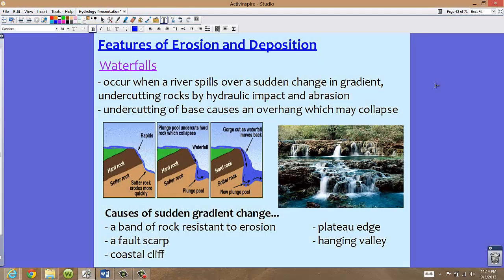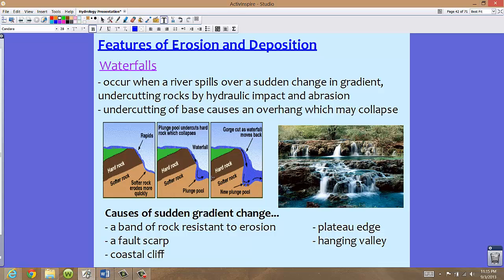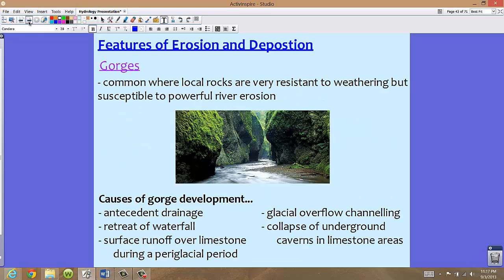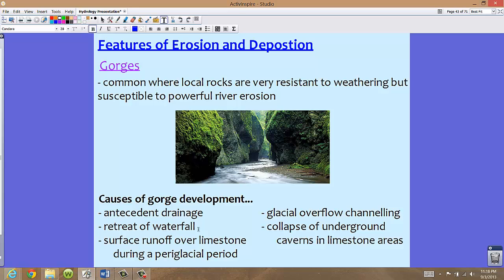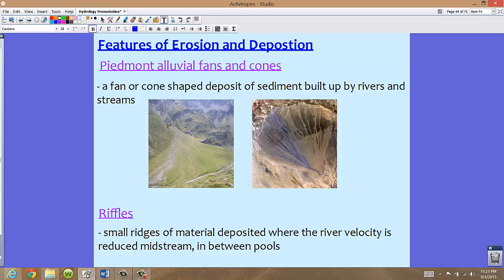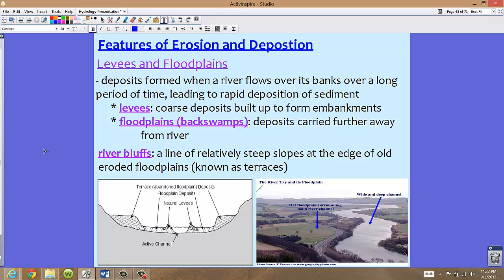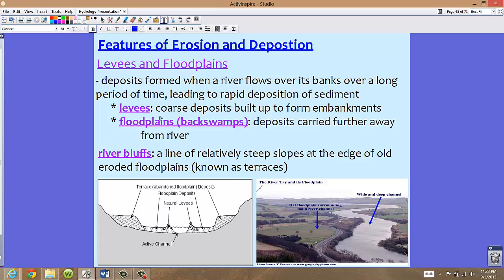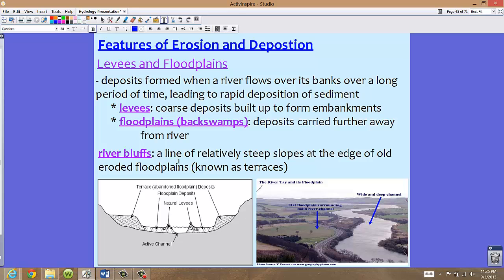AICE Geo 1.3 Features of Erosion and Deposition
Describe the different features that are formed from erosion and deposition in a fluvial system.